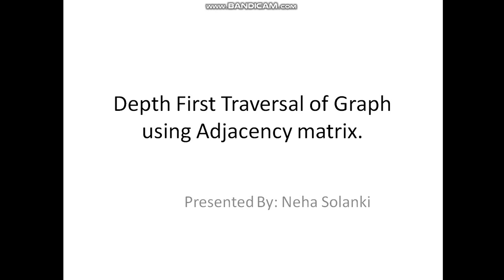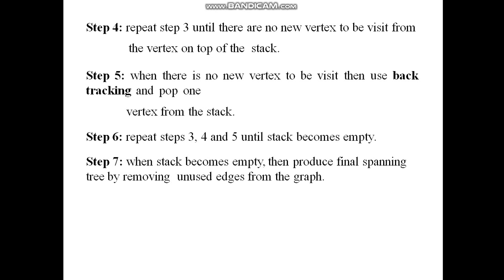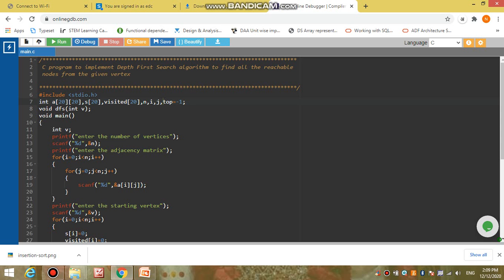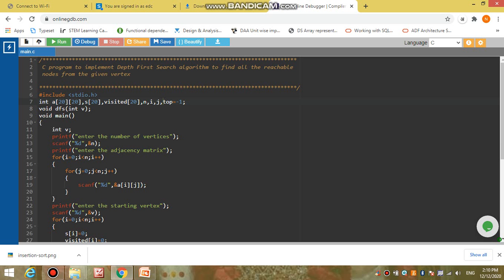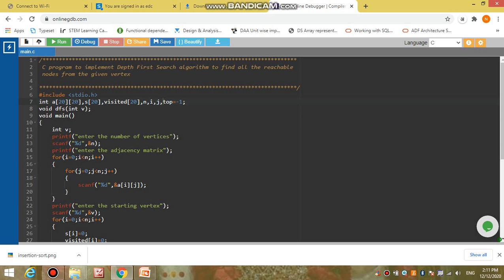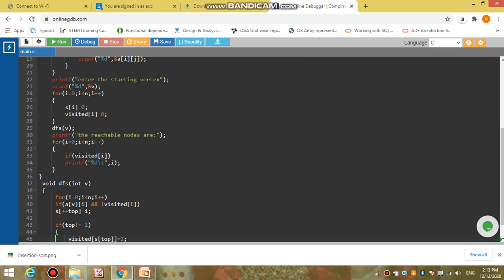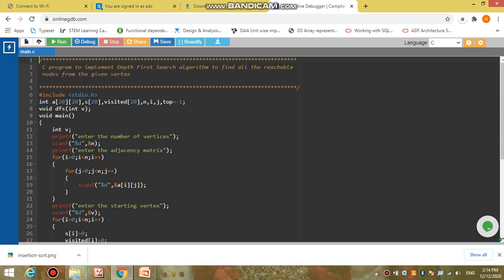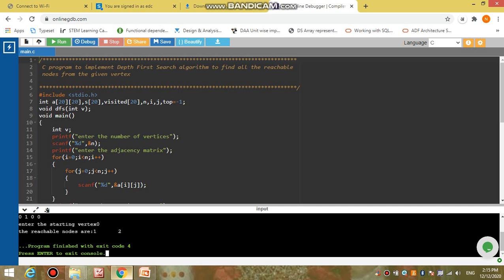DFS using adjacency matrix